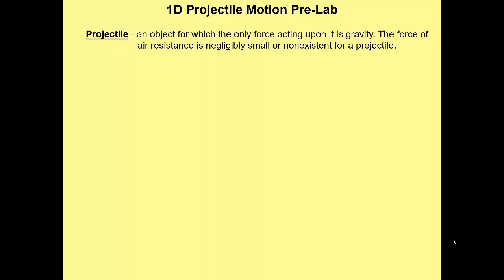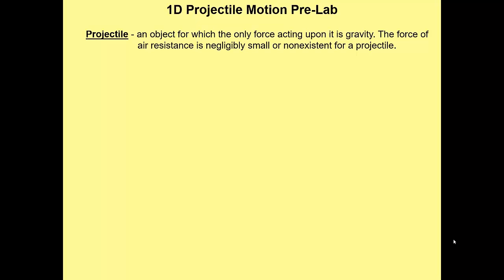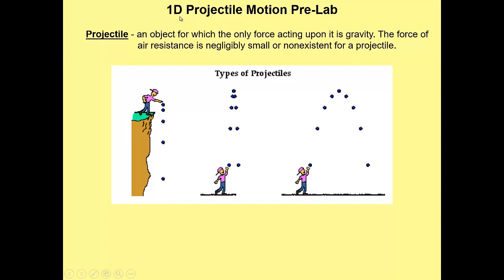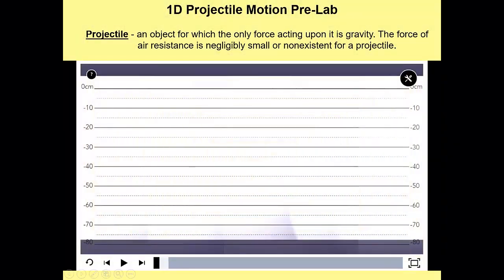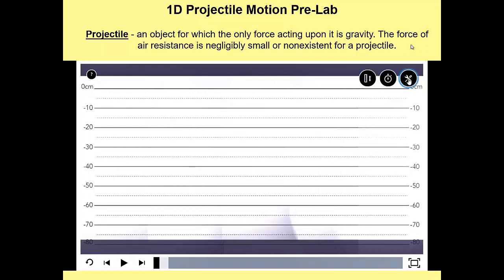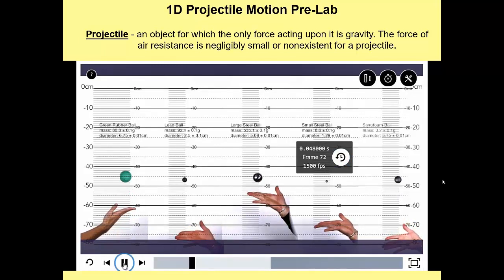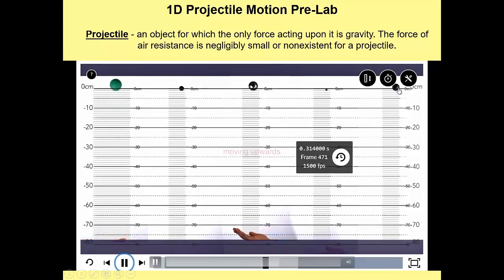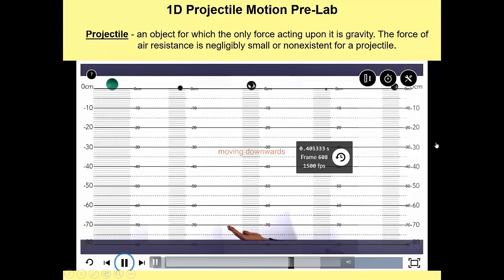1D Projectile Motion Pre-Lab (Pivot)